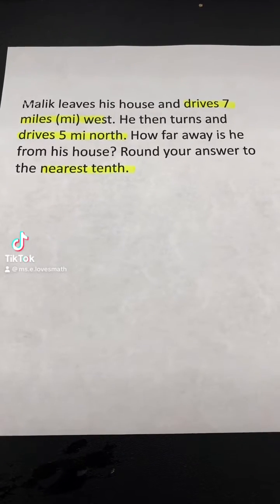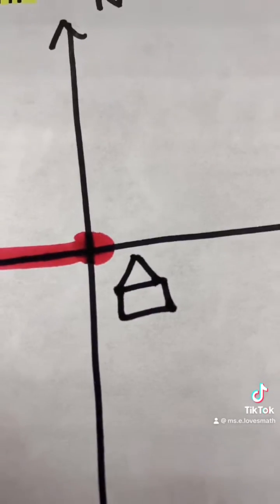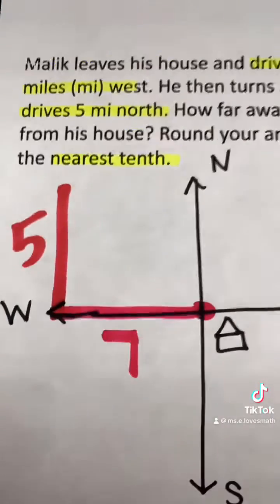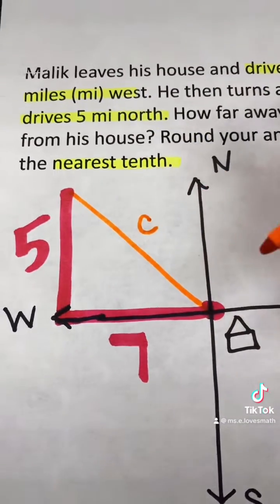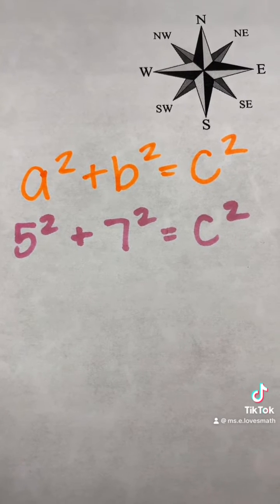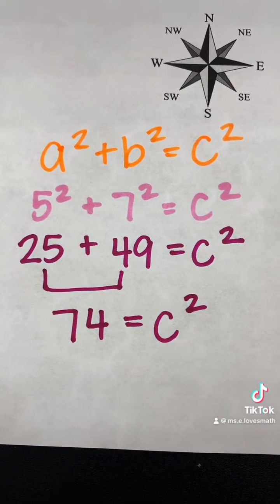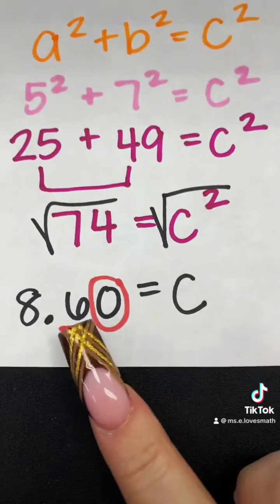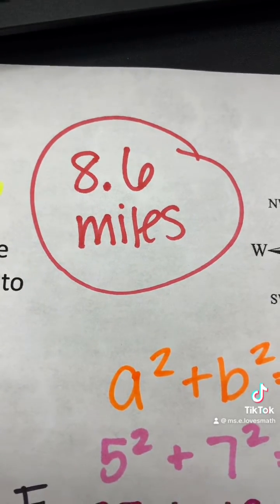Pythagorean Theorem Word Problem Worked Example